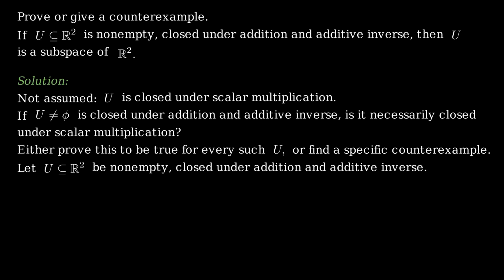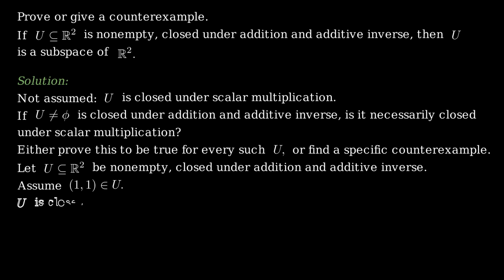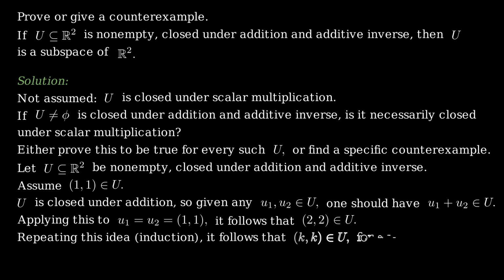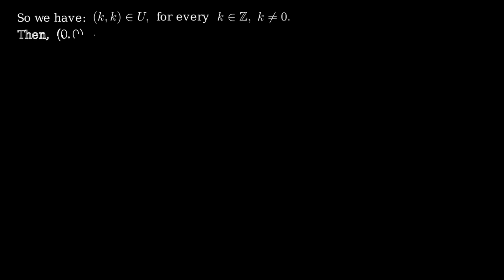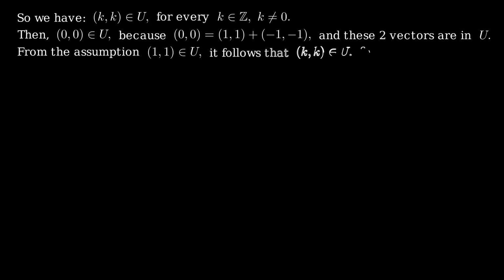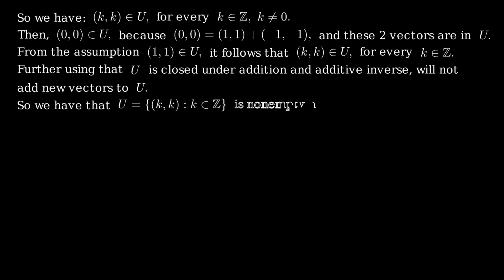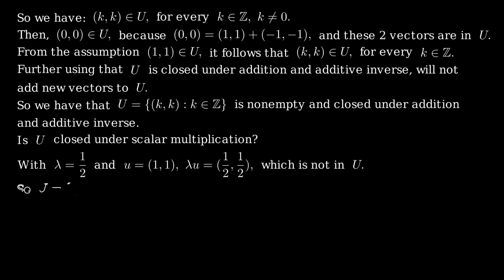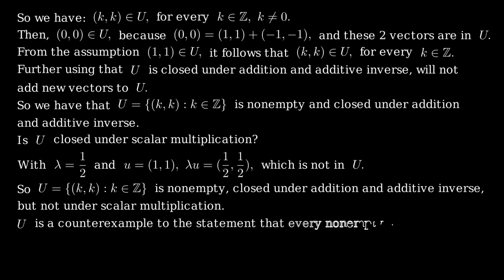Is it a linear subspace? Linear Algebra Done Right. Section 1C, exercise 7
A solution for exercise 7, section 1C, from the book Linear Algebra Done Right, by Sheldon Axler. Made with Manim.